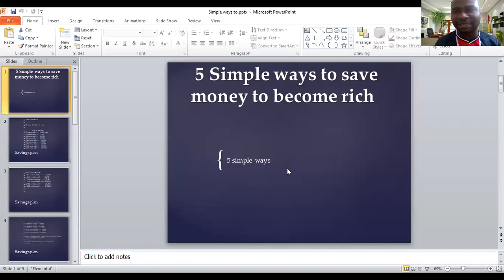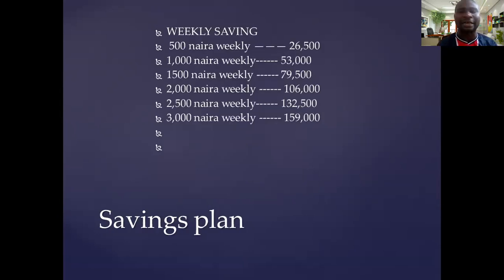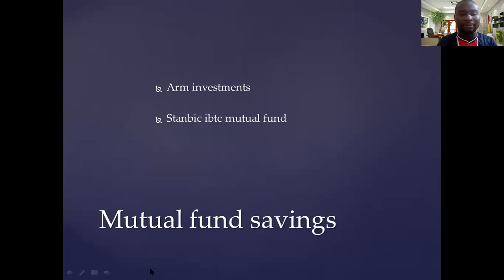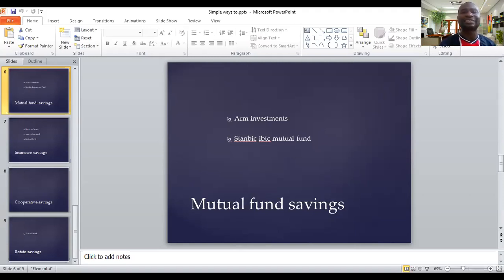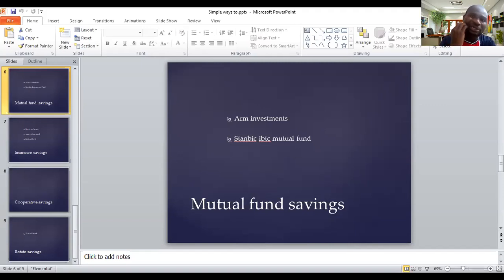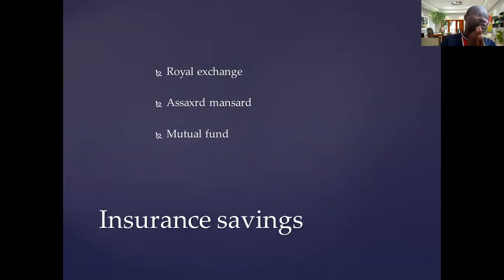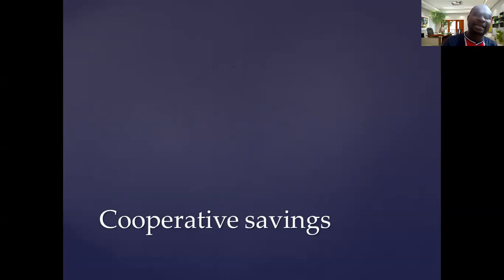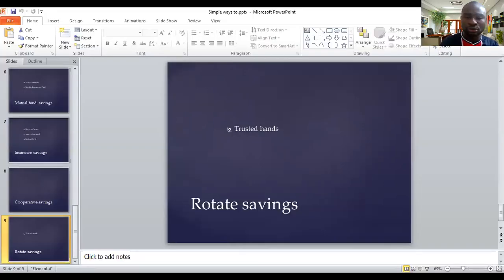5 SIMPLE WAYS TO SAVE YOUR MONEY TO BECOMING A MILLIONAIRE IN 2021